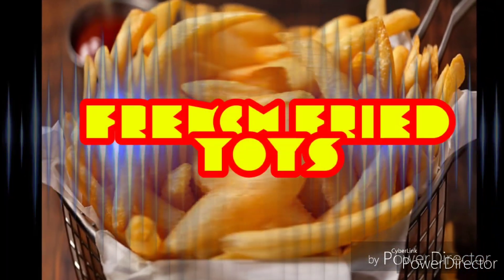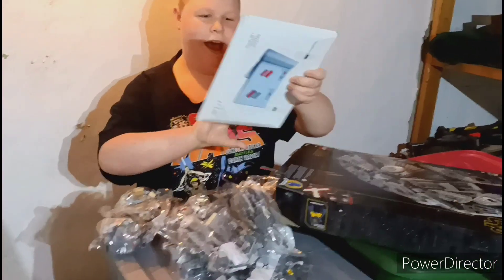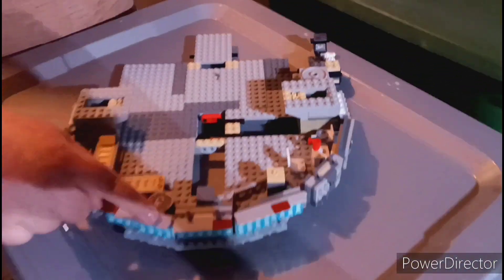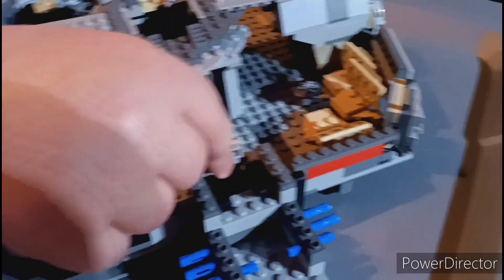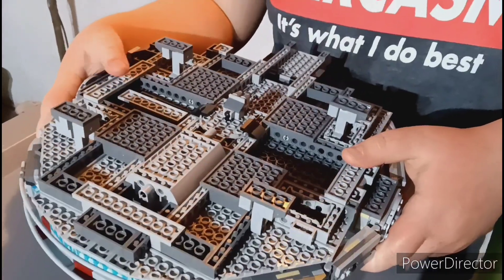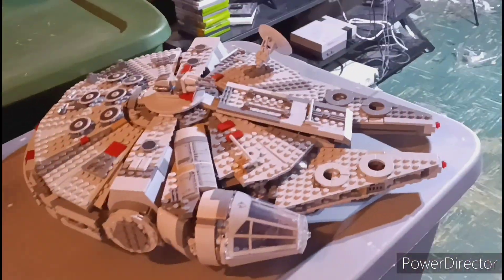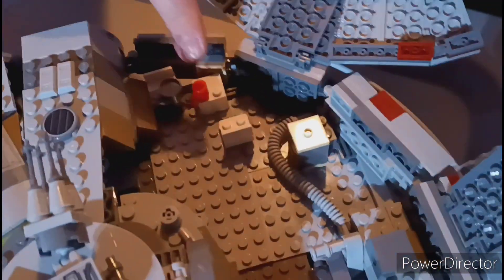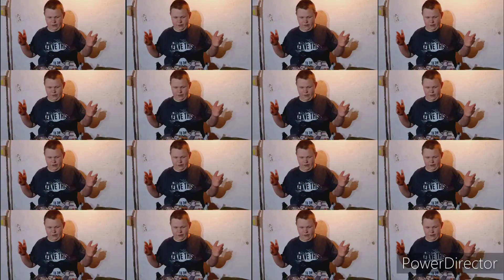Lego Millennium Falcon Set Review Lego Set Number 75257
Lego Millennium Falcon Set Review